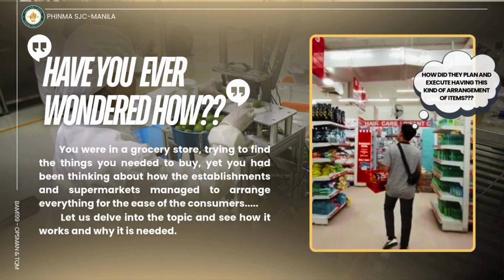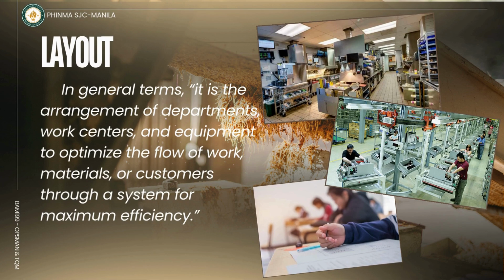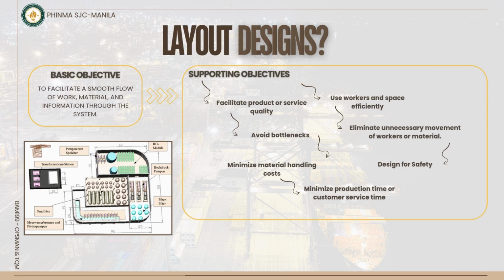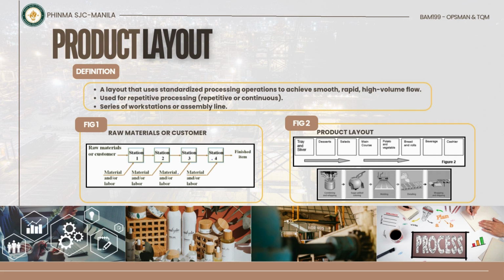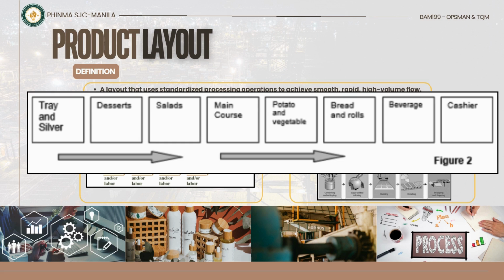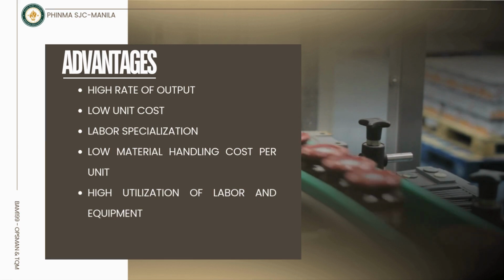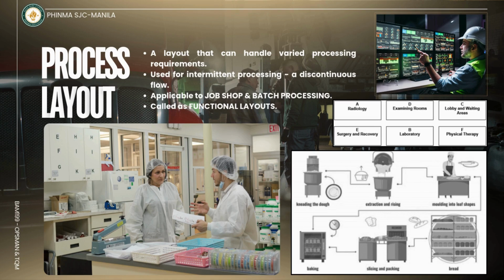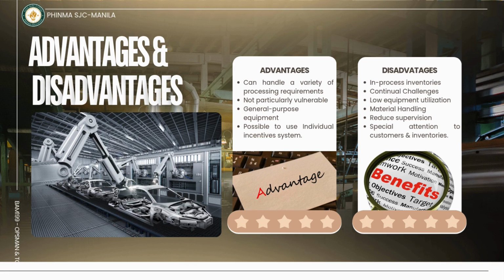Operations Management Module 14 Layout